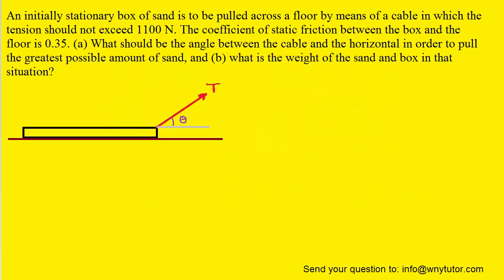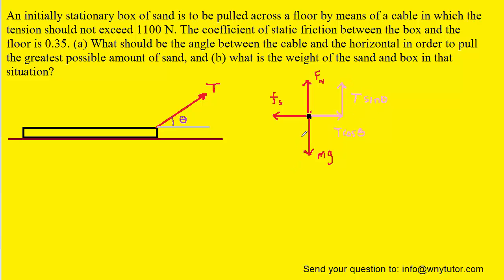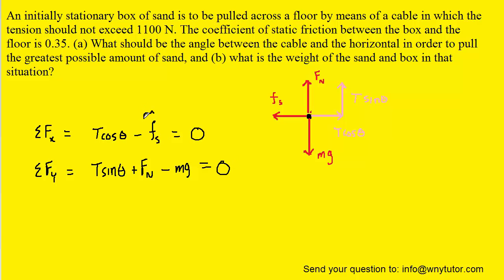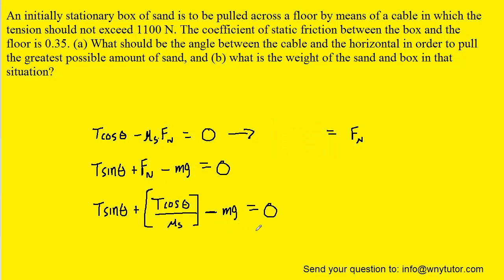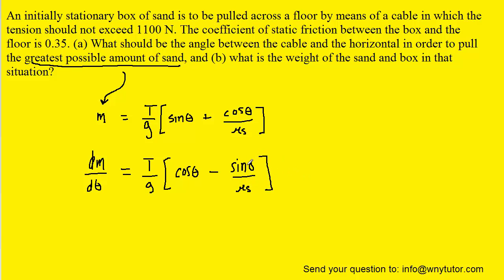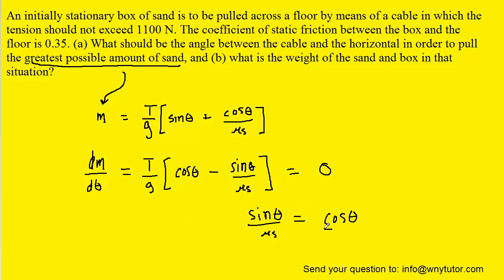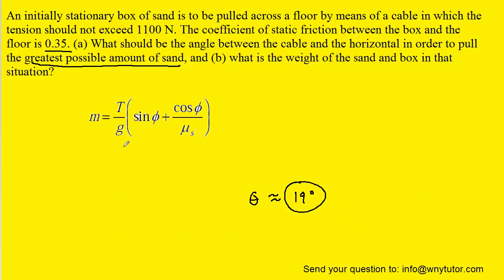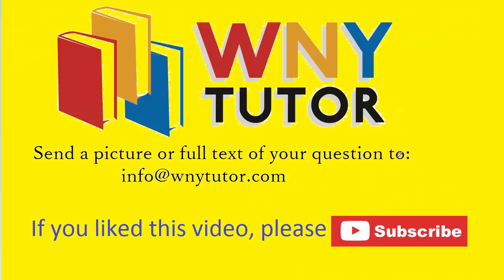An initially stationary box of sand is to be pulled across a floor by means of a cable in which the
An initially stationary box of sand is to be pulled across a floor by means of a cable in which the tension should not exceed 1100 N. The coefficient of static friction between the box and the floor is 0.35. (a) What should be the angle between the cable and the horizontal in order to pull the greatest possible amount of sand, and (b) what is the weight of the sand and box in that situation?